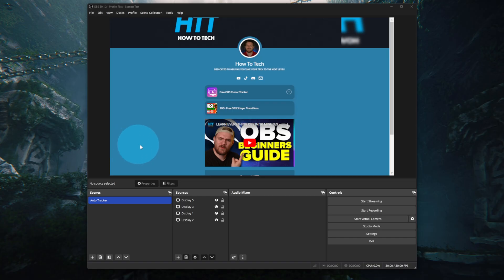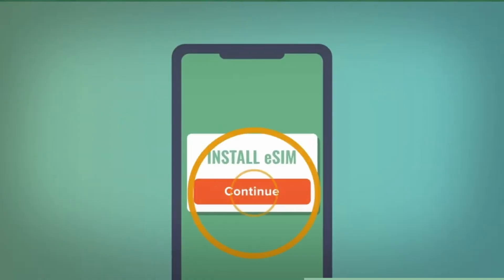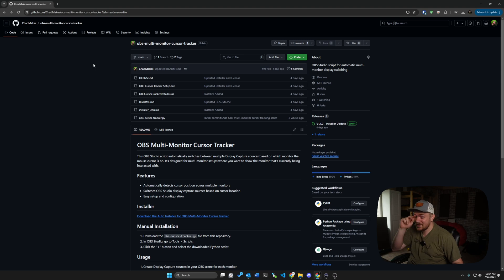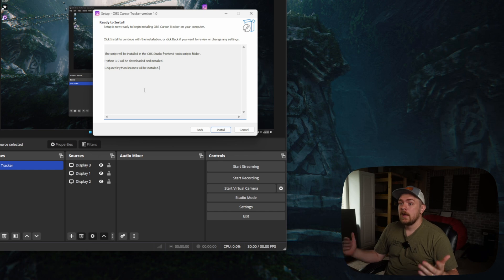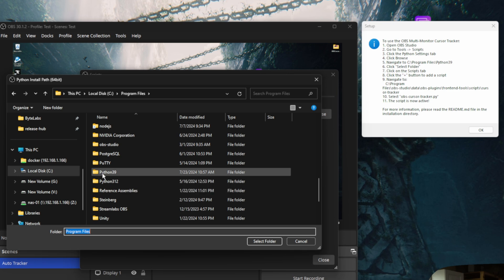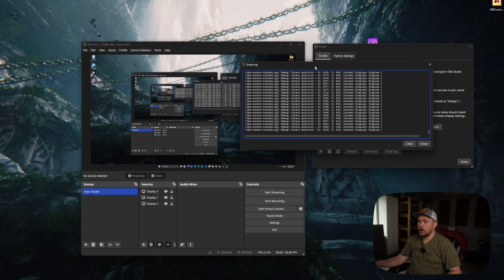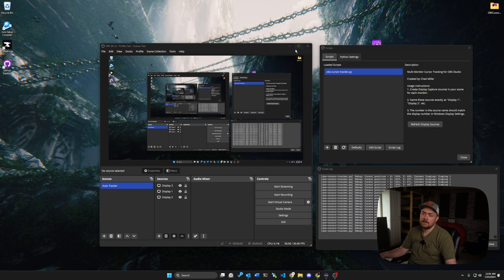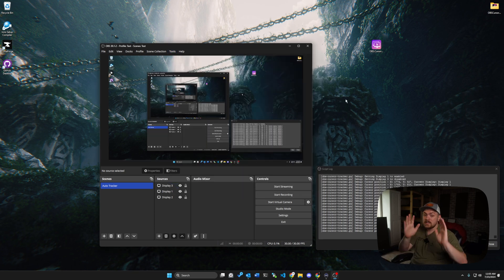I Made an OBS Multi-Monitor Cursor Tracker!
0:00 Quick Preview
0:51 Mint Mobile
2:15 I Made This!
3:17 Downloading & Installation
6:00 OBS Setup Python & Script
7:30 Troubleshooting the Script
8:04 Setting Up Auto tracking
9:12 Getting Display Number
9:45 Python Library Error
10:48 Refresh Display Sources
How To Tech earns commission on some linked products.